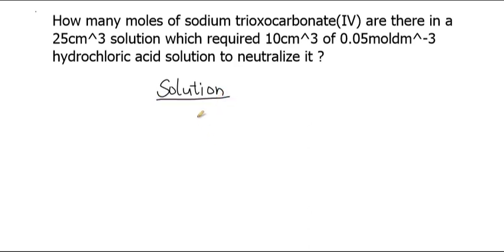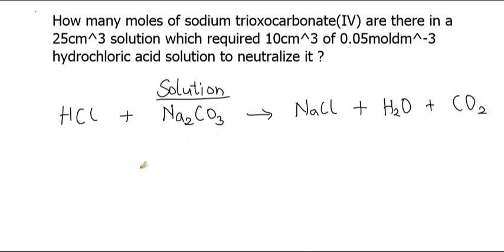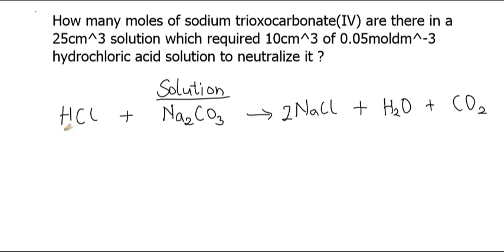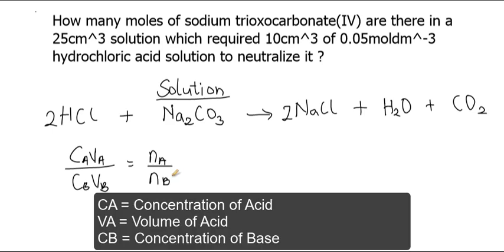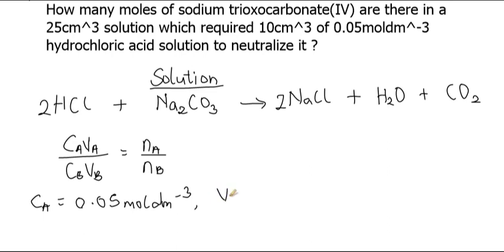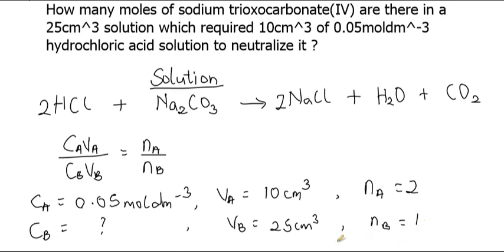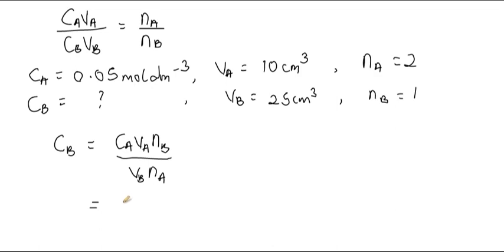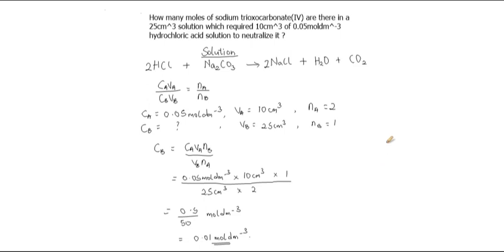How many moles of sodium trioxocarbonate(IV) are there in a 25cm^3 solution which required 10cm^3...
In this video, we'll be learning how to calculate the moles present in a given solution of an unknown concentration in a titration experiment using the question below;

How many moles of sodium trioxocarbonate(IV) are there in a 25cm^3 solution which required 10cm^3 of 0.05moldm^-3 hydrochloric acid solution to neutralize it?